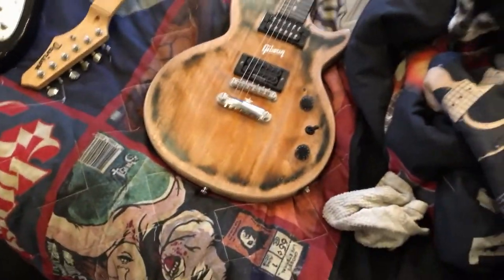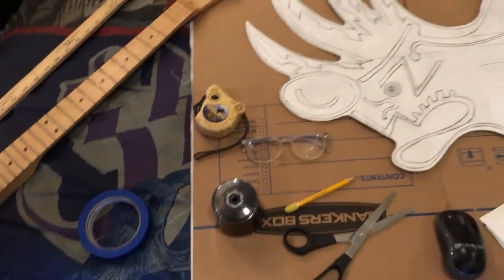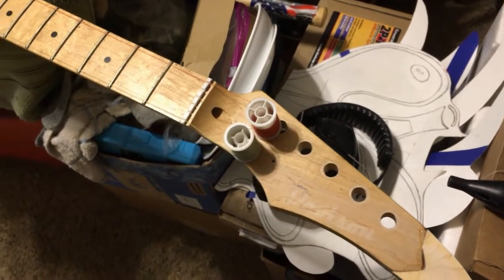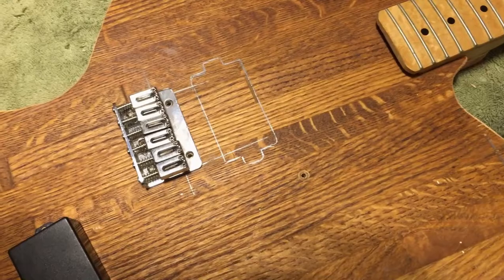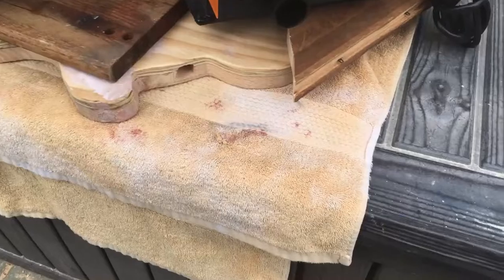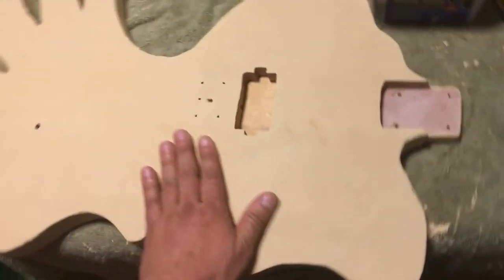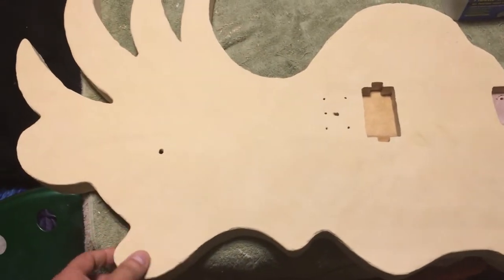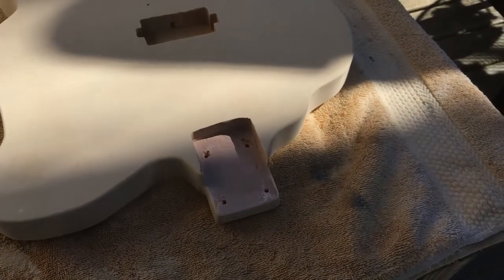How I built a Homemade Copy/Tribute of Rick Nielsen's "the Doctor" Electric Guitar Part one of two.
Alright!!! How is everyone doing today? Since the Pandemic happened I Started Building Guitars from Scratch to occupy my time and also because I have loved guitars all my life!! So I decided for one of my guitar builds I was going to attempt to recreate .Rick Nielsen (of the Amazing Band Cheap Trick) Famous "the Doctor" electric guitar!!! .This guitar is Very Rare, and he only played for a short time. There really are not Many Pictures I could Find of it Anywhere🥺 .It is Very Unusual to Say The Least!!! (Just How I Like It!!! LOL.)... A Few friends have sent me a few Pictures I f the guitar. I think I have enough to recreate the Master Piece of Art!! ...The Guitar was Actually White when Created, it has Just Tarnished and turned Yellow over the Years. There is a Miniature Guitar For sale also, Haha,. I wanted to make a Maple Neck Version. I was so very excited to Start this build, and I Wanted to document my process in video clips and pictures every step of the Way!!! 🤪😎Here all the video clips Up-to-date of the Rick Nielsen's the doctor electric guitar build. I will be updating this video once the guitar is fully completed and have the full build in the same spot as this video.